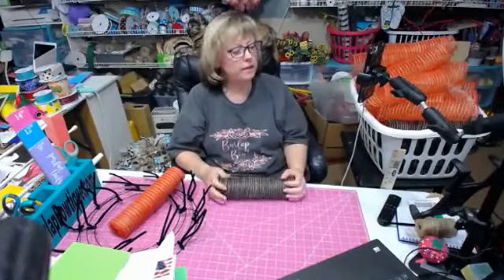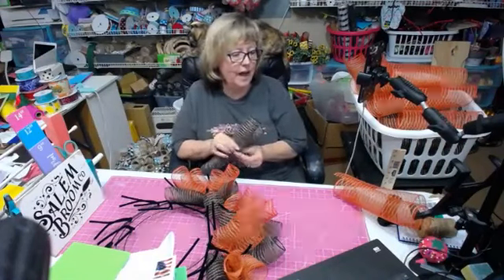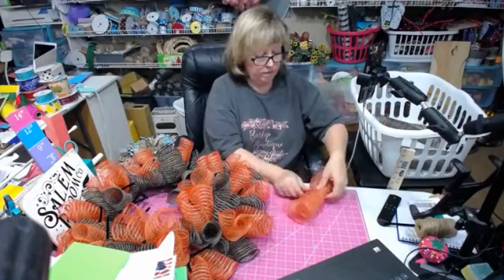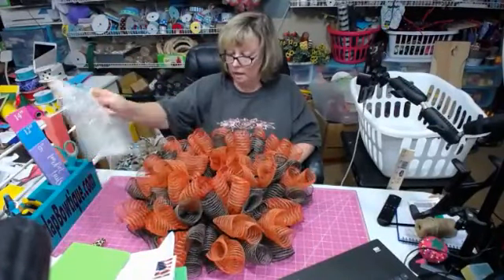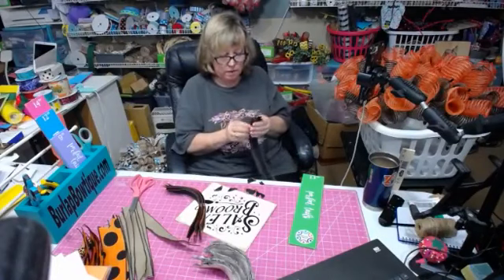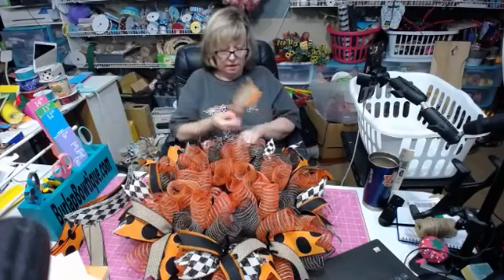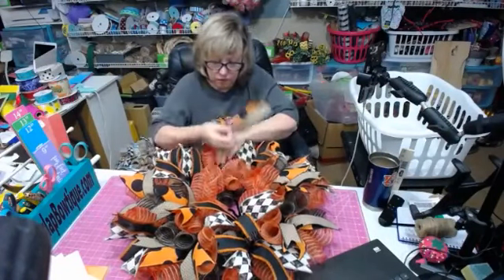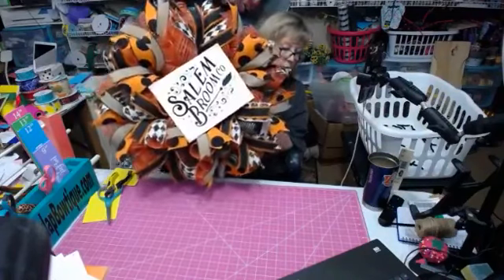Vintage Halloween Wreath Kit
Join us while we put together my newest Halloween Wreath Kit!